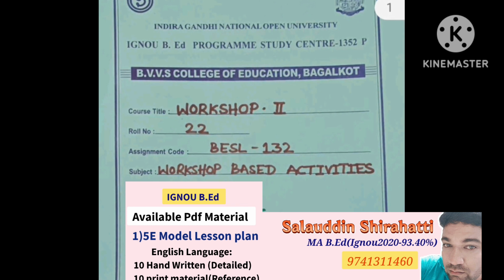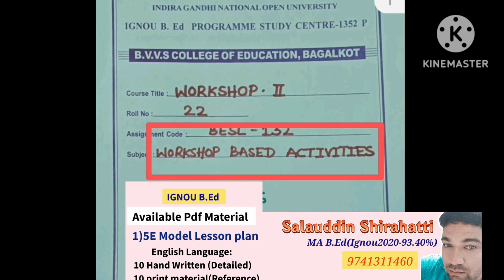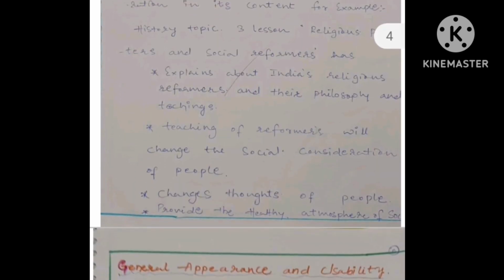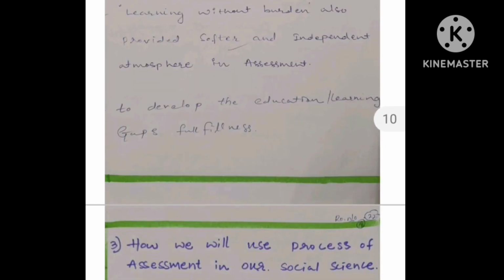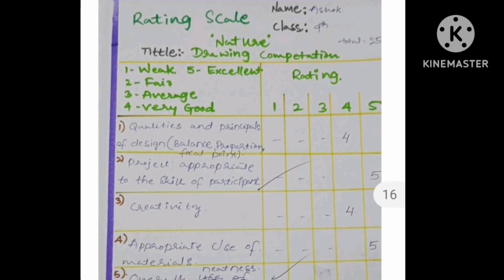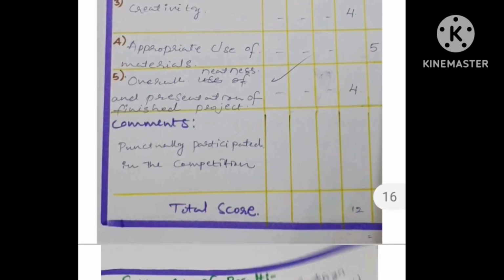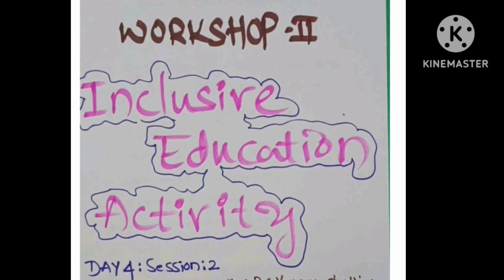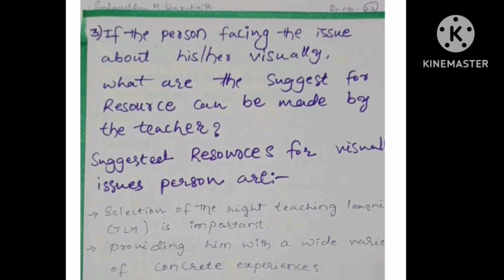B.Ed WorkShop 2/IGNOU B.ED/Curriculum Analysis/Why is assessment/Rating Scale/Inclusive Education..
workshop2 IGNOU B Ed
B.Ed WorkShop 2/IGNOU B.ED/
Curriculum Analysis/
Why is assessment/
Rating Scale/
Inclusive Education..

etc.

SMS 🌍 Gk/Kids/Quotes/Recipes/Travels

it's provide u the Gk/current affairs/ And many more education Related videos..